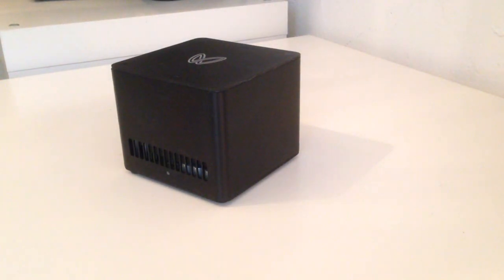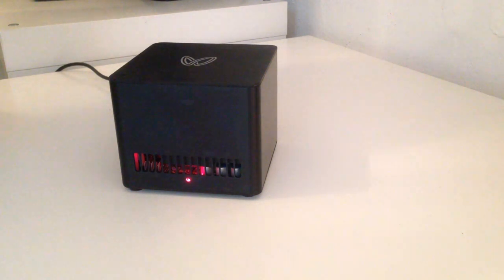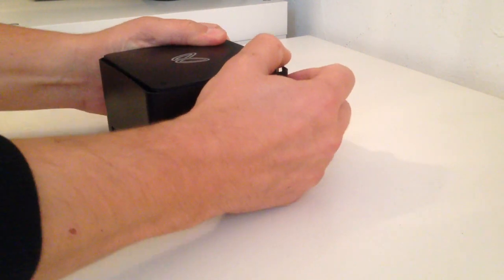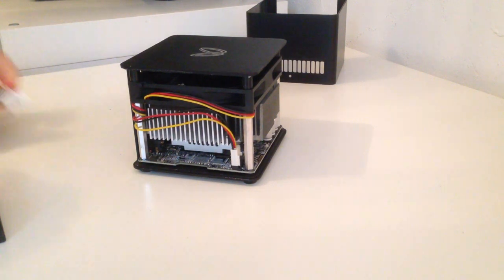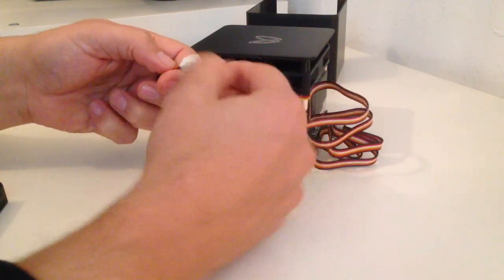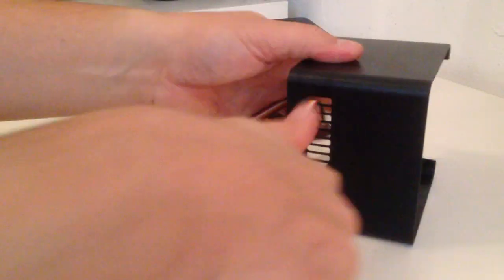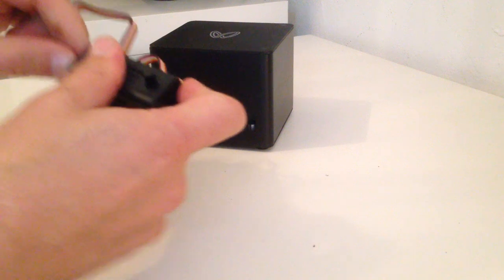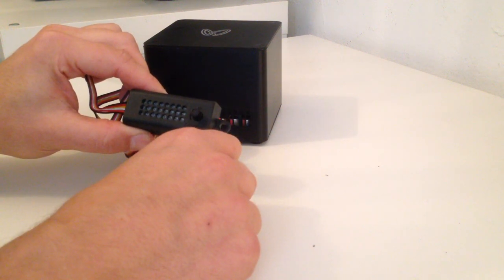Silencing the BFL Jalapeño in 5 Minutes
An easy way of silencing the ButterFly Labs 5GH/s Jalapeno by adding a cheap (~ 5 EUR @ ebay) 'Fan Mate 2' to adjust the fan speed.

It will not be completely silenct, but it will run at a much, much more acceptable noise level.

My Jalapeno reports 60C after having mined for 2 hours at 5.1GHz (this is a 4.5GHz model)  with the fan set to almost slowest speed (very little noise), so I do not think I will run into heat issues.

You do however make changes like this at your own risk.